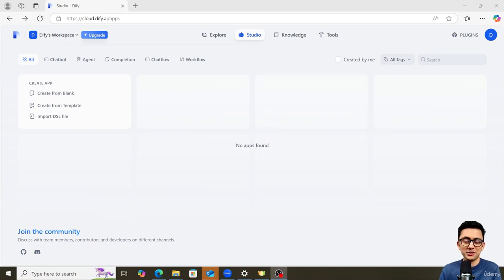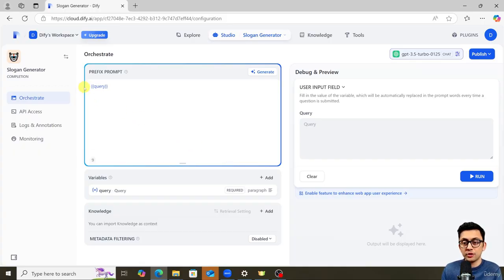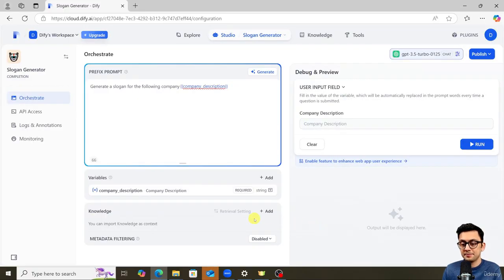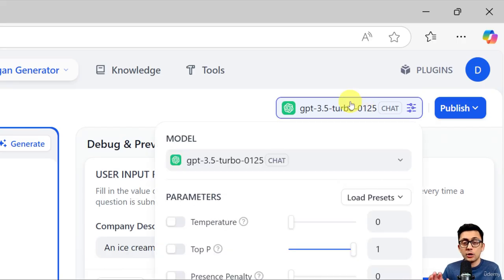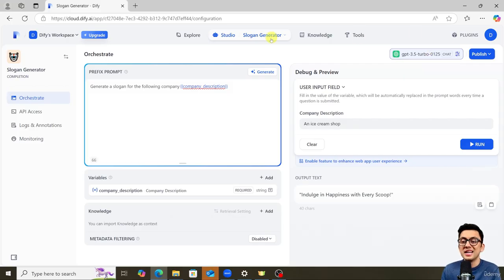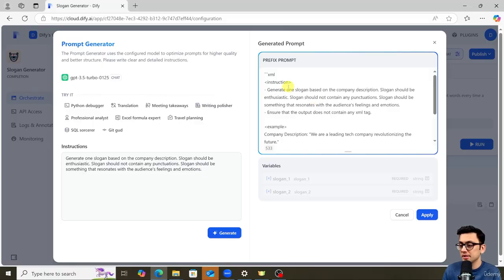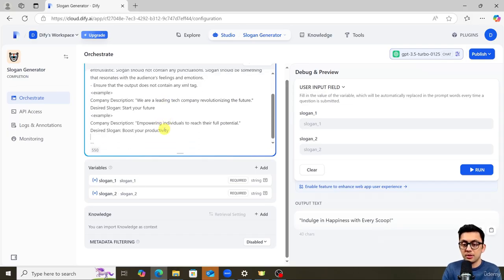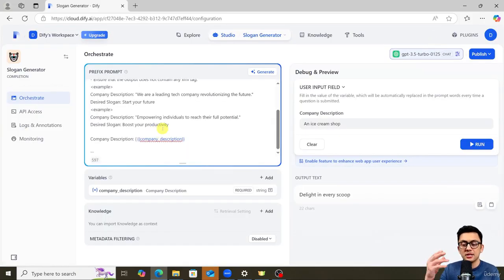4-1 Build an AI Text Generator App